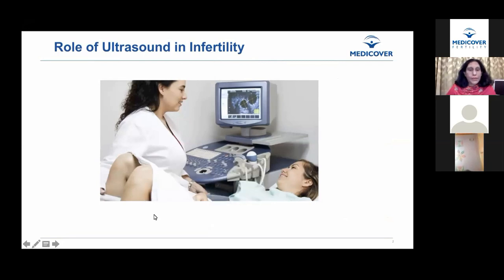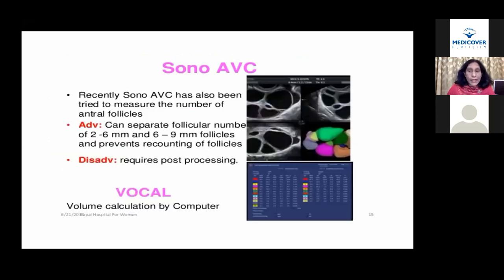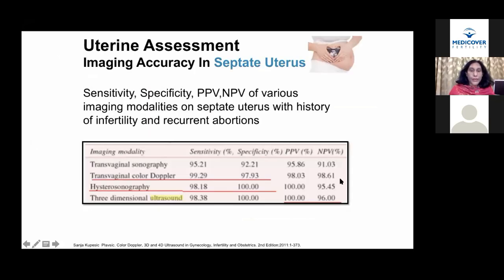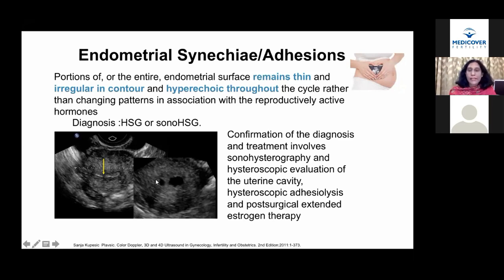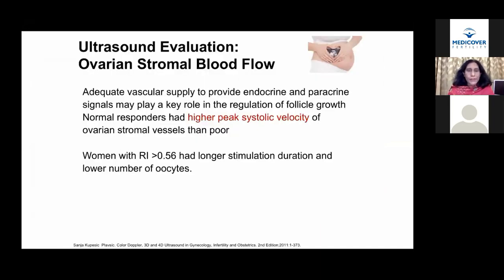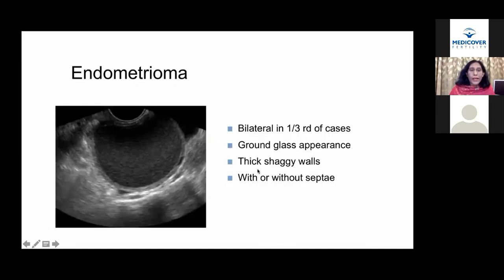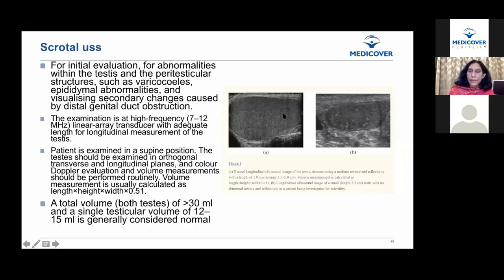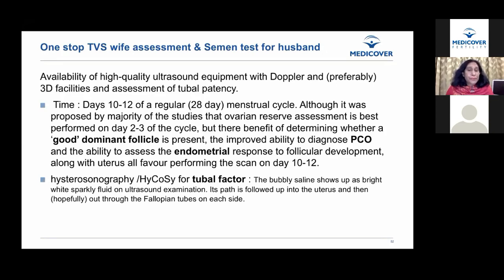Webinar on “Role of Ultrasound in Infertility” | Medicover Fertility India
✅Call us to book Appointment @ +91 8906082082 Webinar Session on “Role of Ultrasound in Infertility” which provides details on the role of ultrasound in the evaluation and assessment of different factors causing infertility and it's use in fertility treatments, hosted by Medicover Fertility India, with our eminent Speaker Dr Sweta Gupta (Clinical Director at Medicover Fertility) ✅Subscribe to our official  YouTube channel to get all the latest free videos